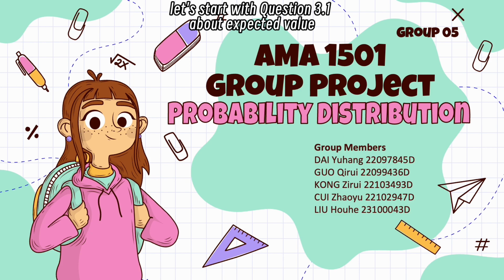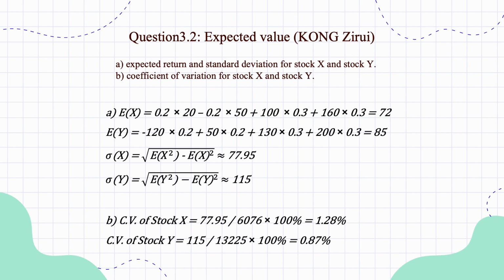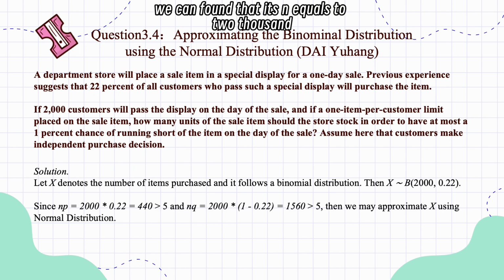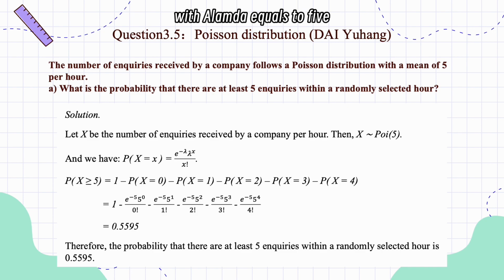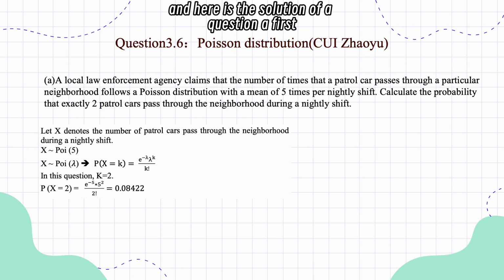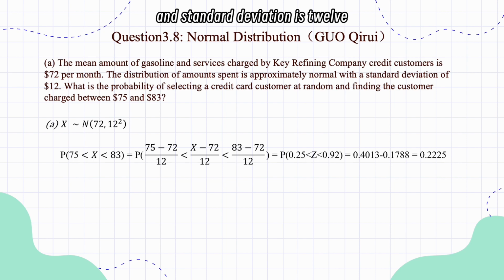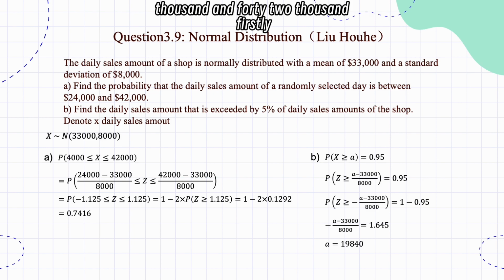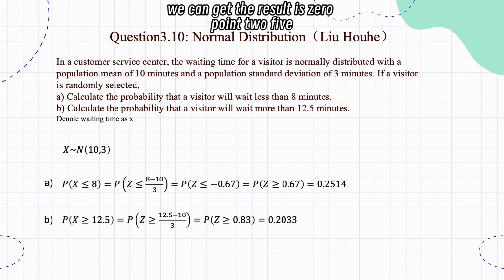PolyU 2023 AMA1501 Group Project Presentation Video Group05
This is The Hong Kong Polytechnic University's course AMA1501 Group Project Presentation Video of Group05 in Year 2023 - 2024.
Our group members are DAI Yuhang, GUO Qirui, KONG Zirui, CUI Zhaoyu and LIU Houhe.
The interpretation rights of this video belong to the five students listed above at The Hong Kong Polytechnic University. If there is any infringement, please bear the consequences yourself.